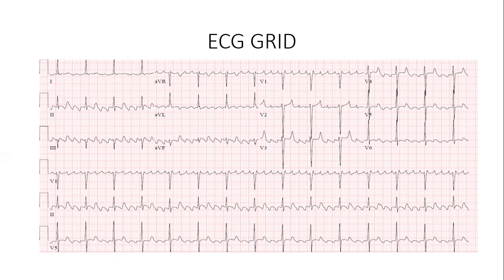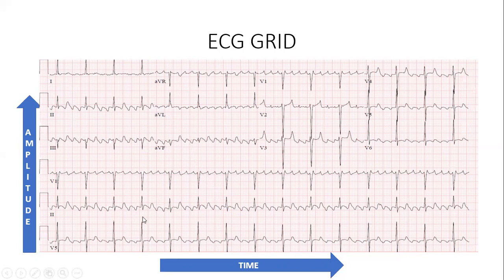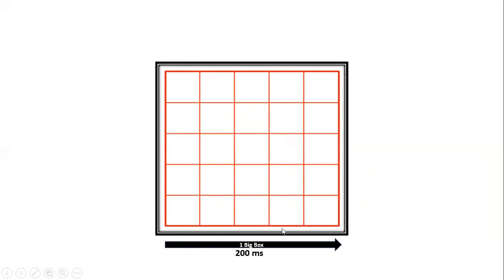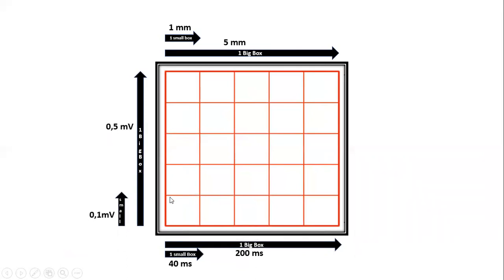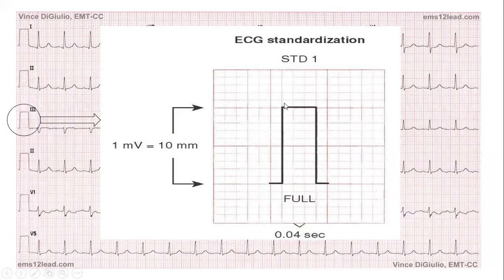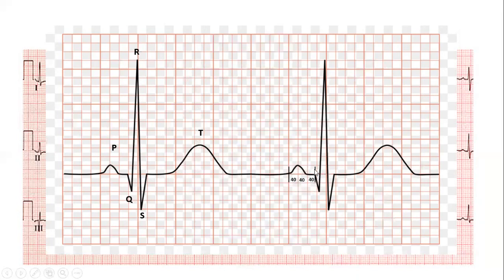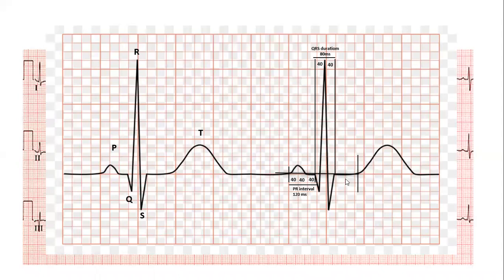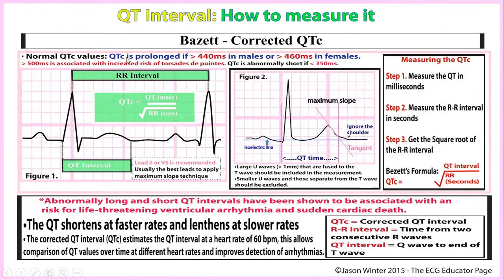ECG BASICS 1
Videos that I have made for my students. I thought I would share them since I received a positive feedback. I hope they will be helpful to you too.